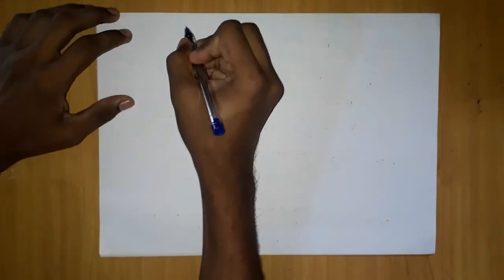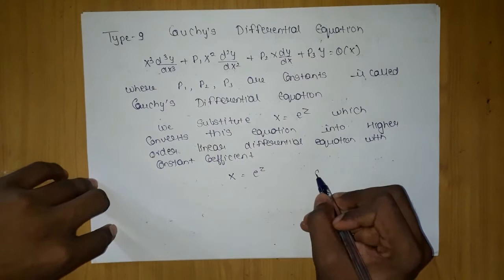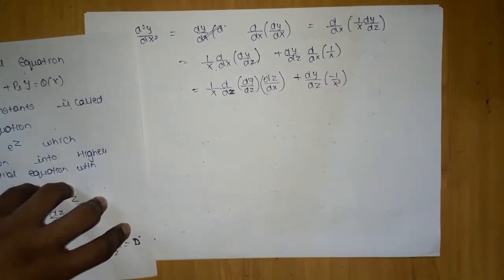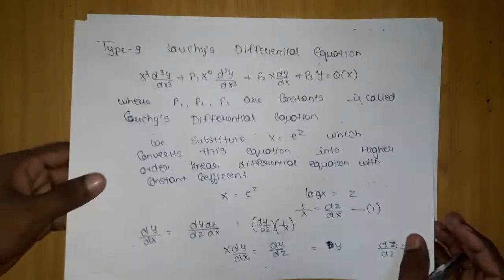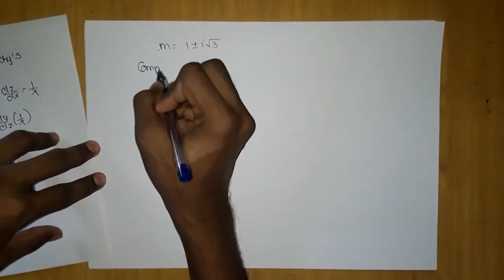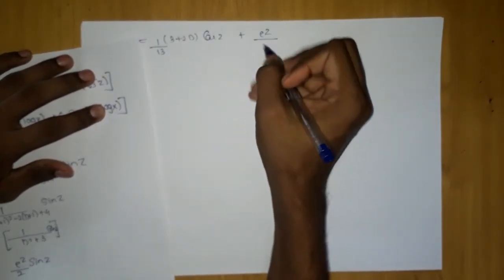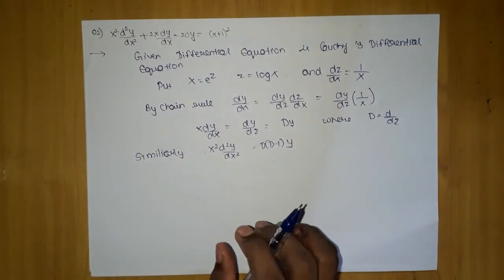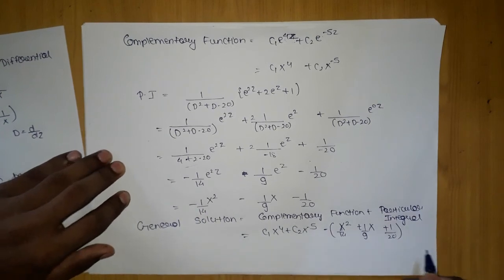#24 HIGHER ORDER LINEAR DIFFERENTIAL EQUATION WITH CONSTANT COEFFICIENTS